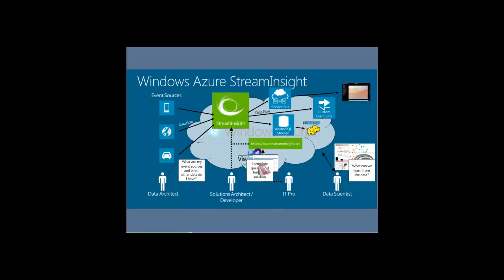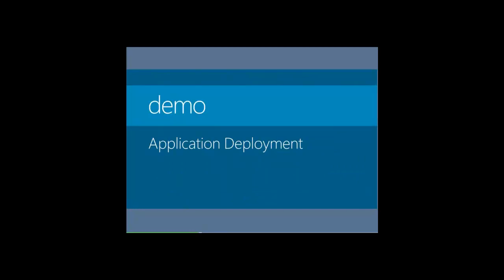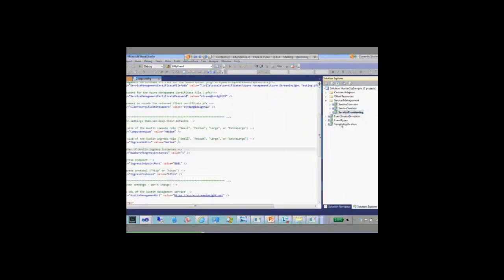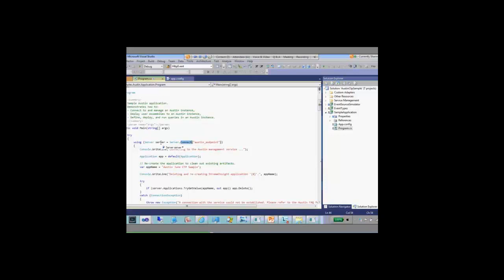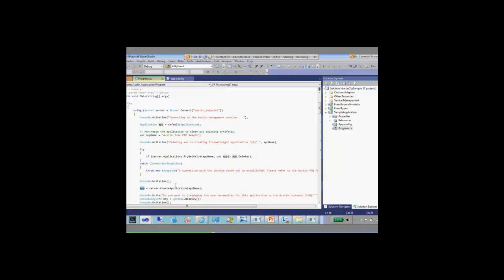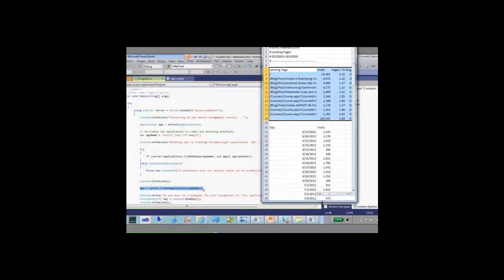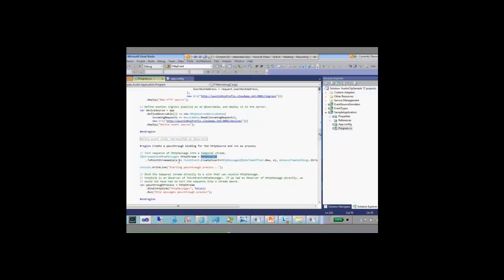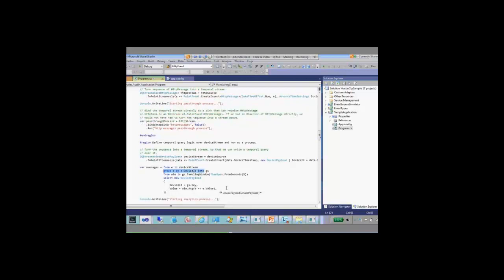Windows Azure StreamInsight Training Webinar - Part 4 of 7 - Intertech